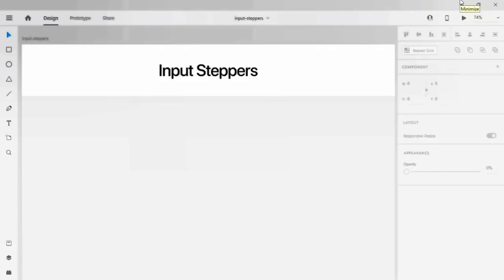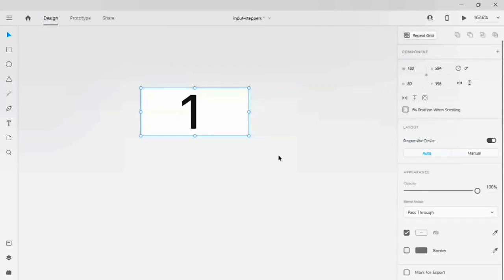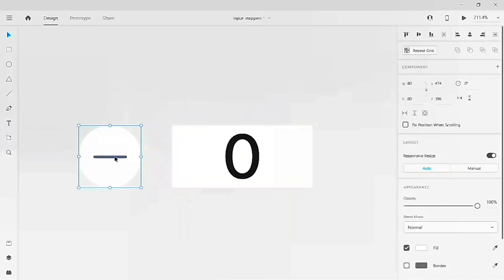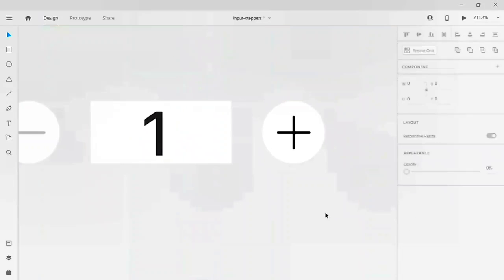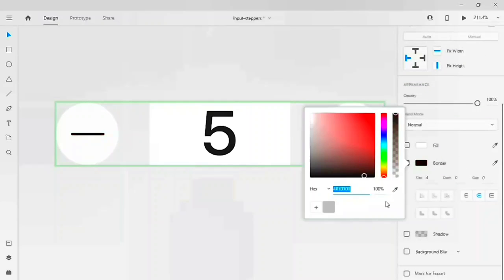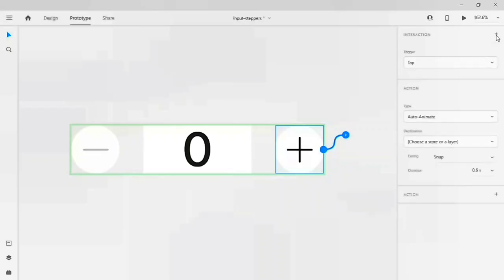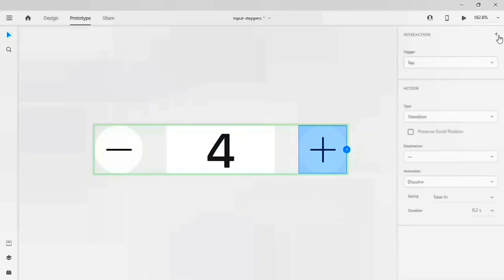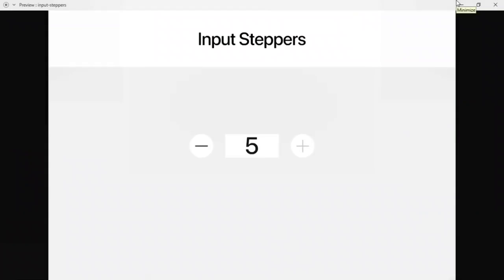How to create Input stepper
Hello Guy's. Here, I have designed the input stepper and auto animation to the component state for the Interaction prototype.